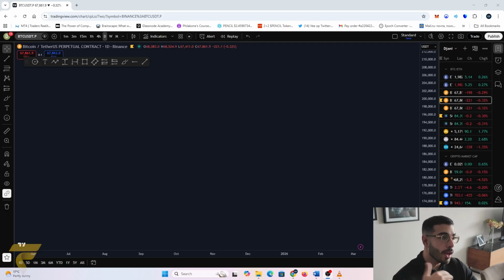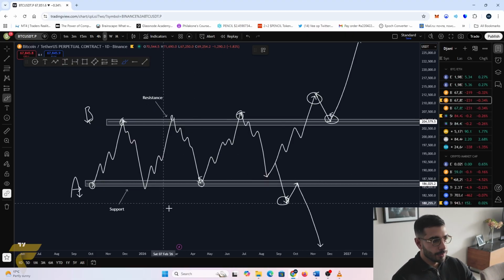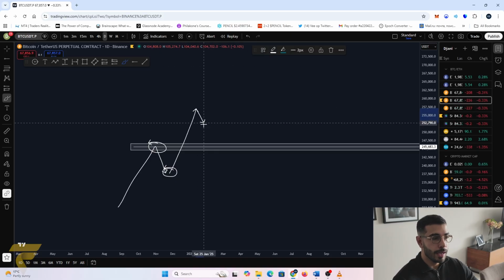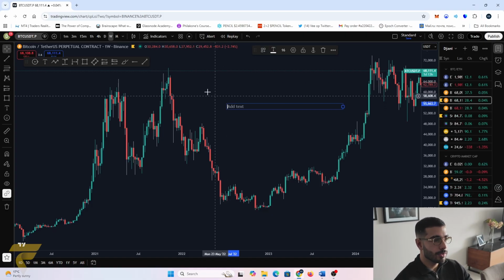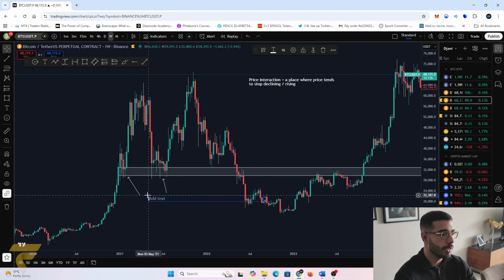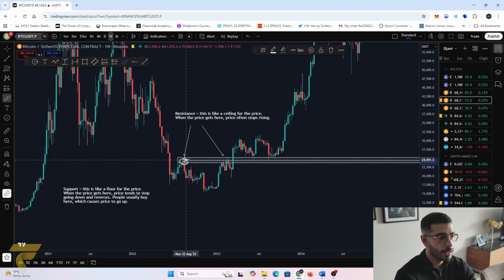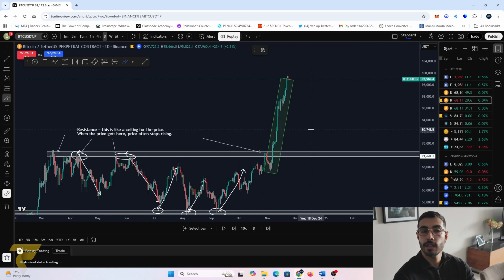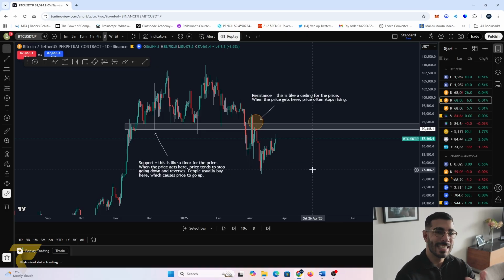4.1 | Drawing Levels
You’ll learn how to identify and draw key zones on the chart.